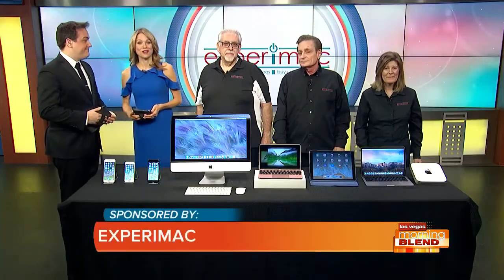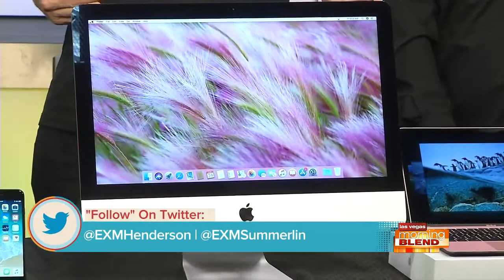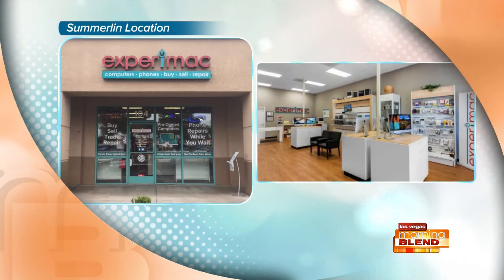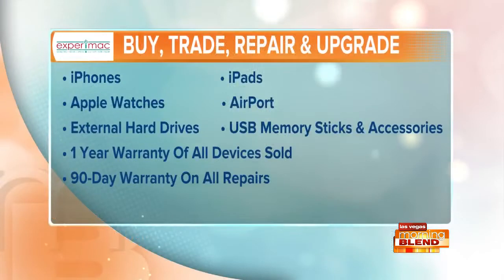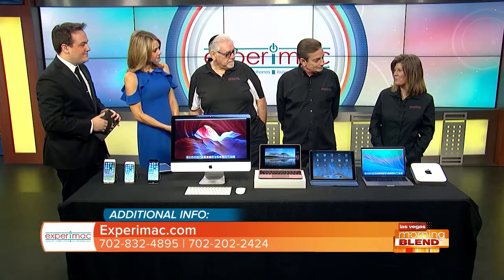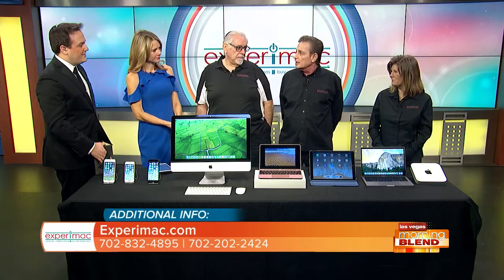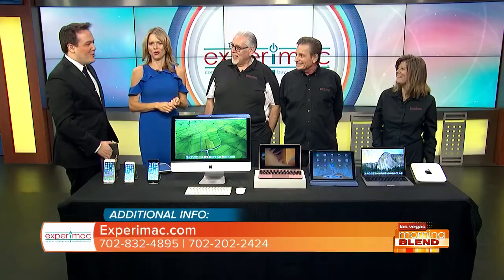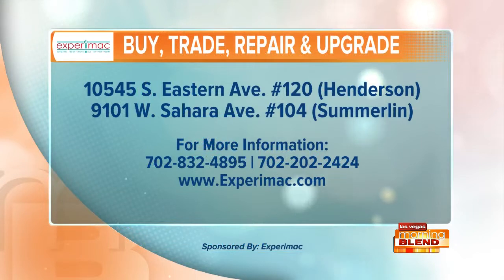Mac vs. PC Computers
Debating whether to buy a Mac or a PC? Well Experimac is here to help.